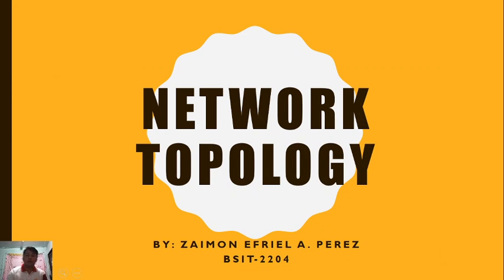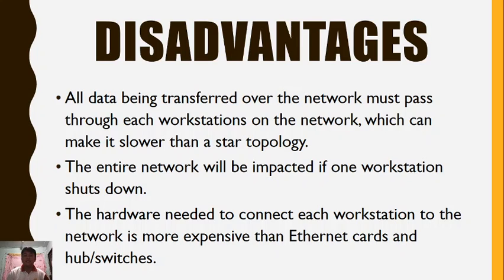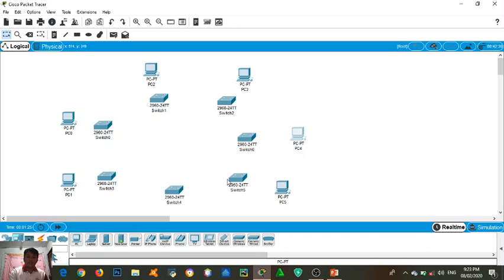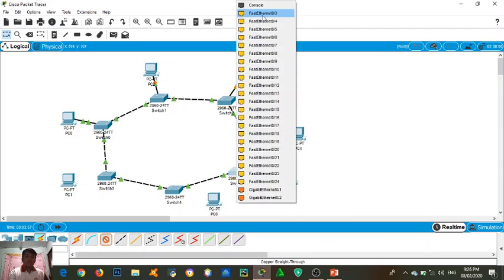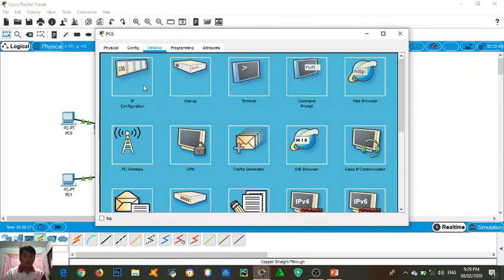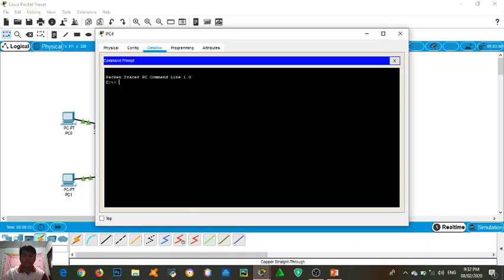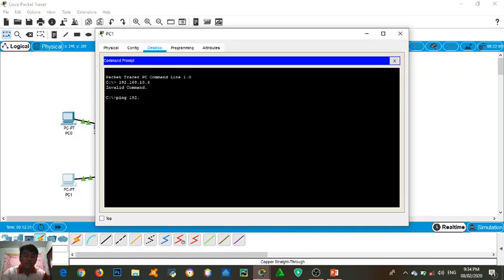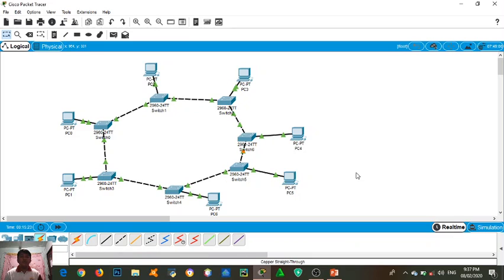Creating a Network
Tutorial lang po hehe